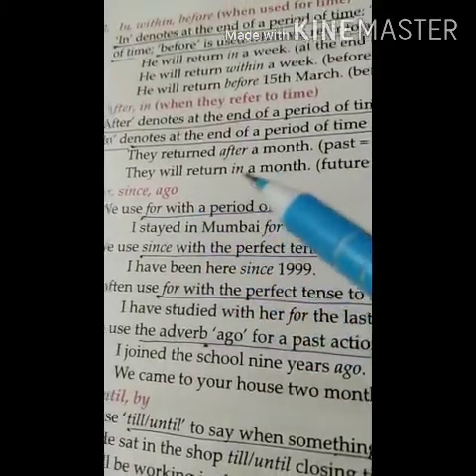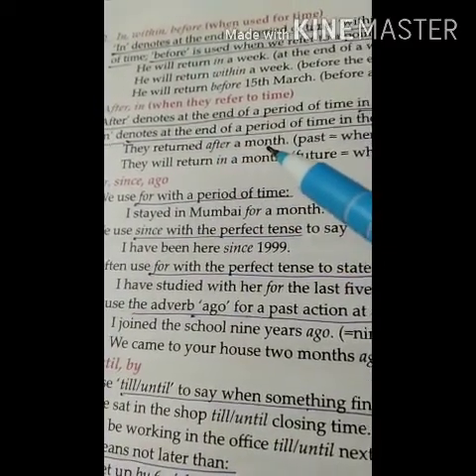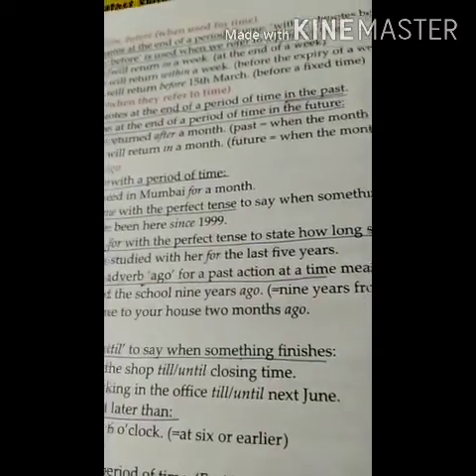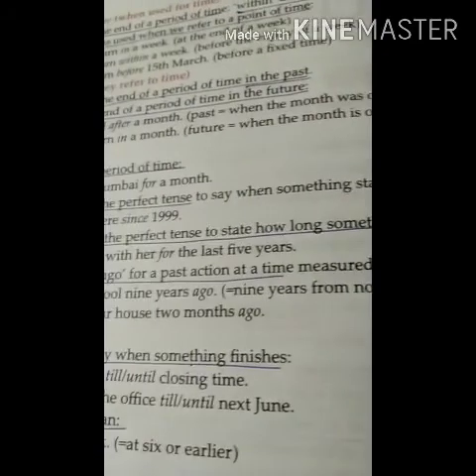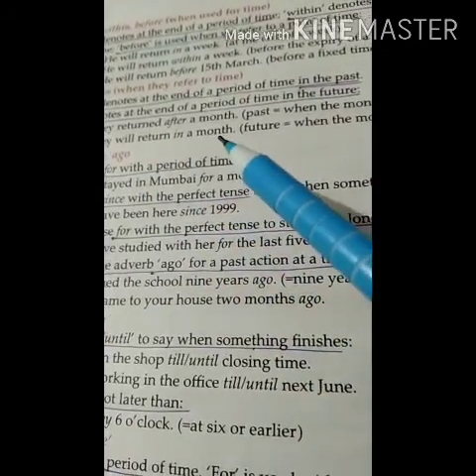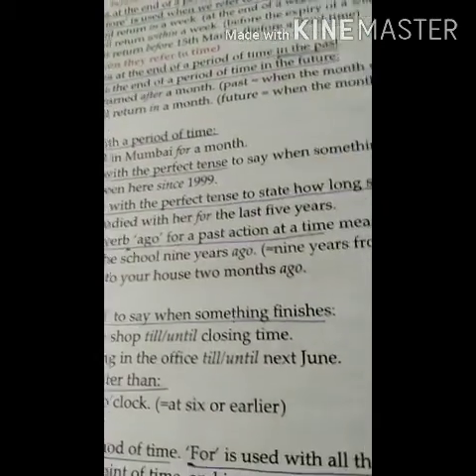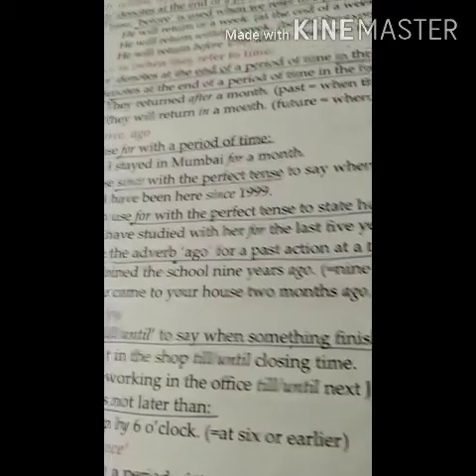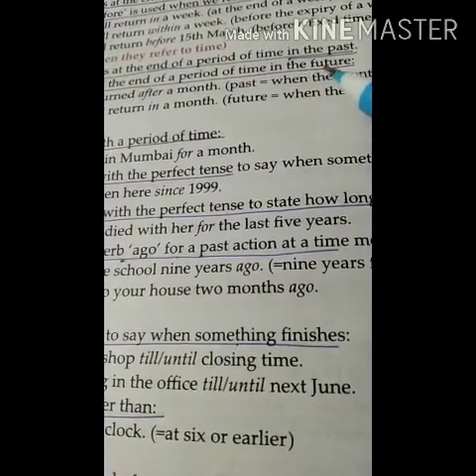Class 10, English 1 (ch- 14, Prepositions) part 1